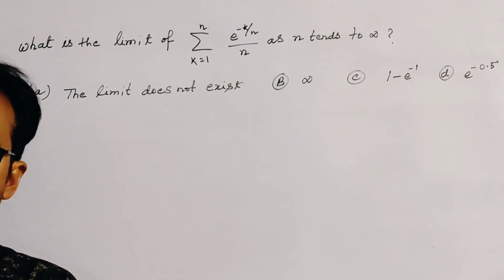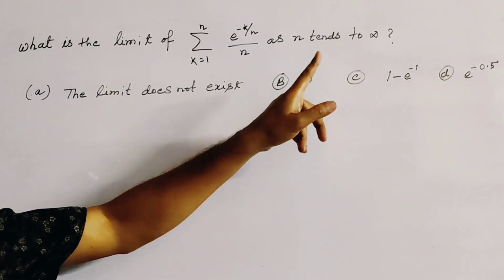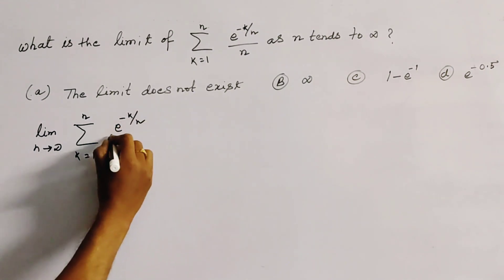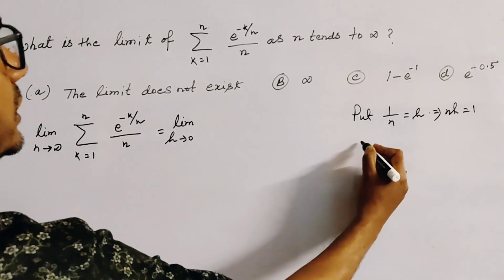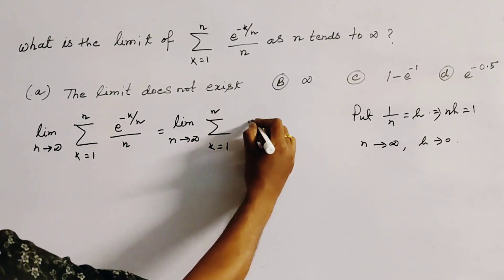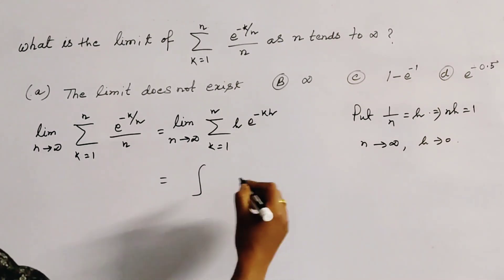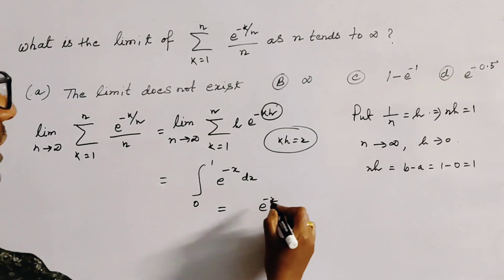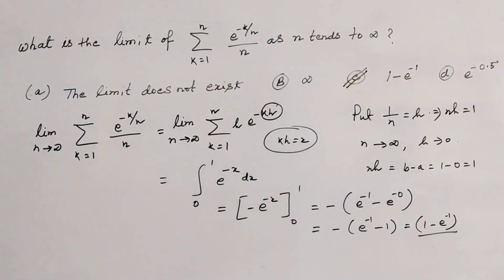What is the limit of summation k=1 to infinity (e^-(k/n))/n as n tends to infinity?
This video contains details answer of one correct answer type mcq question, based on integration with details explanation for jee main